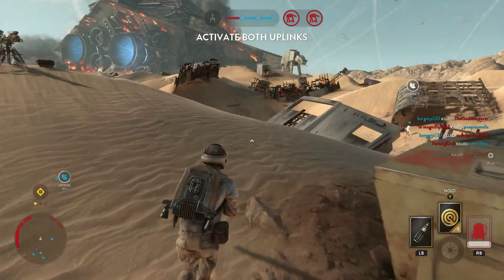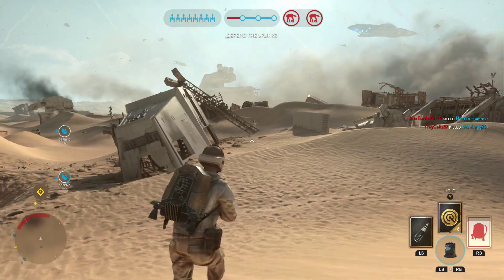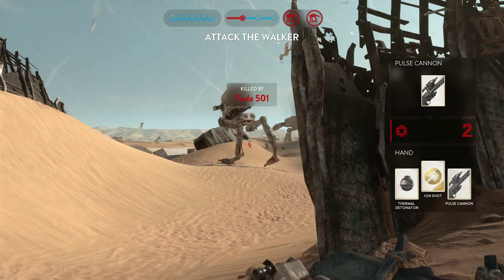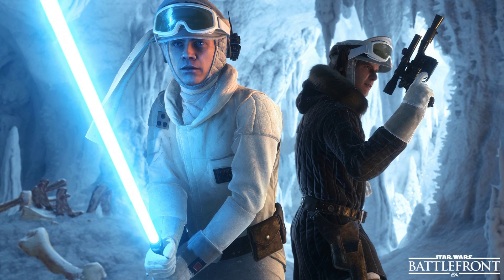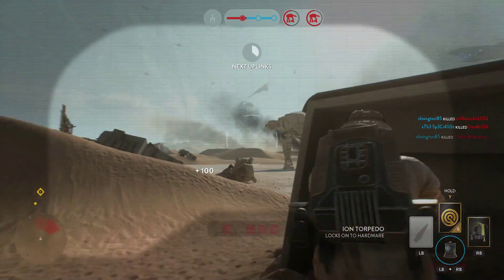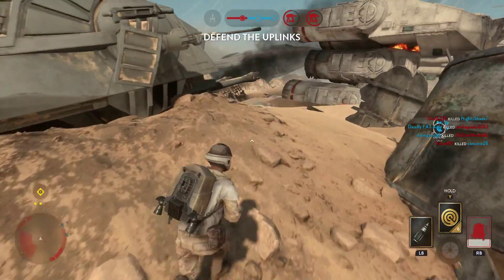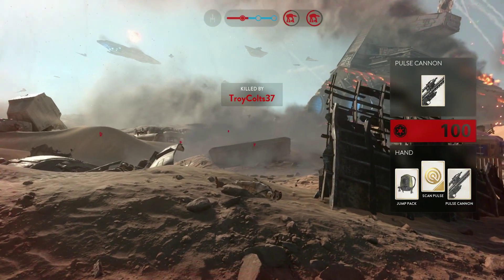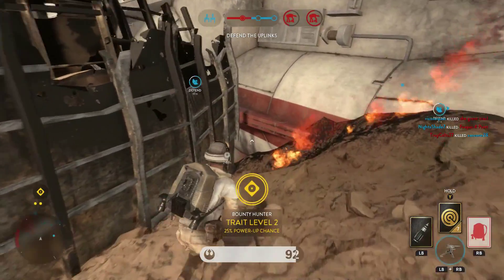Star Wars Battlefront : Free Content Updates+Season Pass Detailed!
I hope you guys enjoy the brand new details on future expansions for Battlefront and if you did please leave a like and subscribe, and if you didn't enjoy the video please say so why in the comments, your feedback is greatly appreciated!